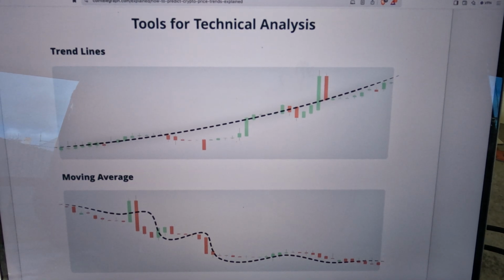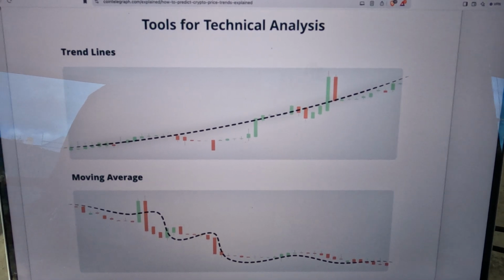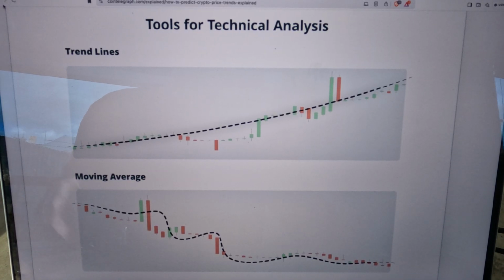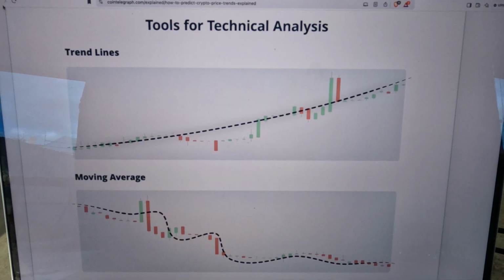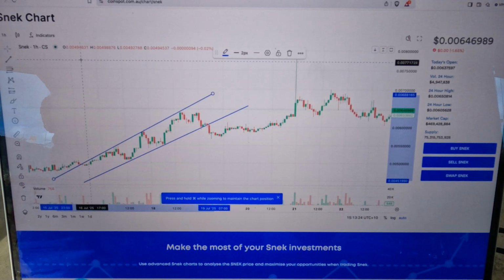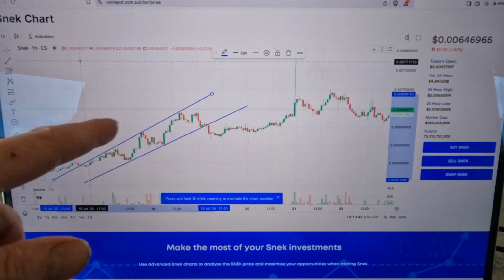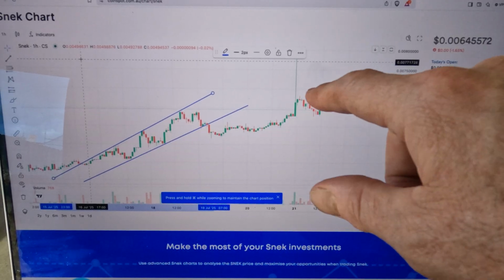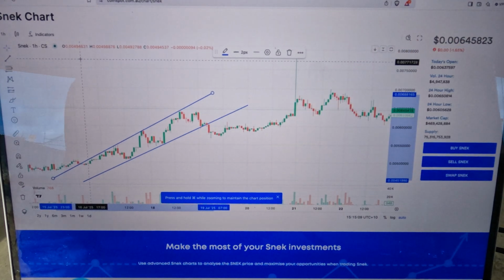What are trend lines Crypto Trading Simple Basics Australia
Simple run down, Simplifying Crypto Basics for those who are learning..
 - Trend lines are great with other information, not on their own.

If your considering joining an exchange then CoinSpot is trusted and has been great to me for few years now so if your wanting to join then please use this link for extra benefits for both of us!!
Code:  F9A4XA